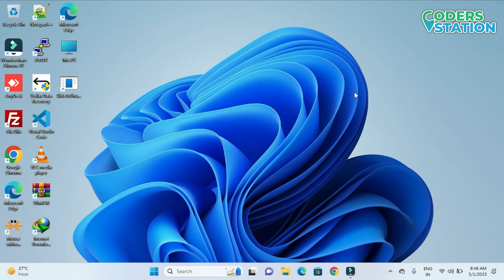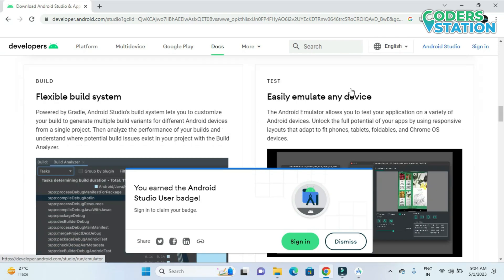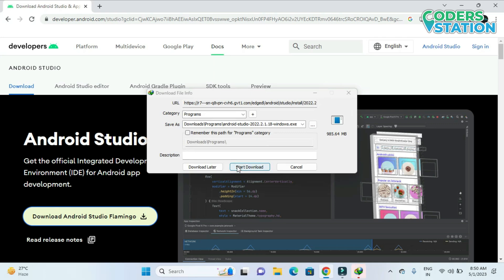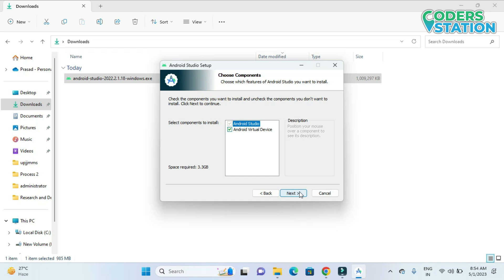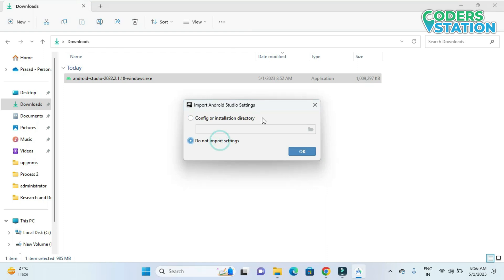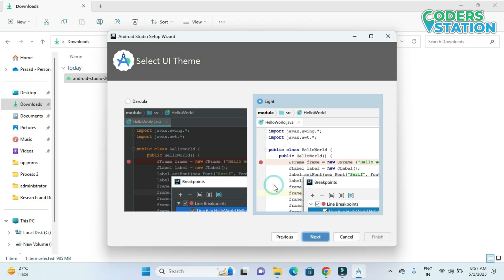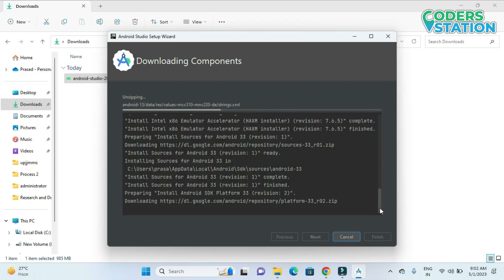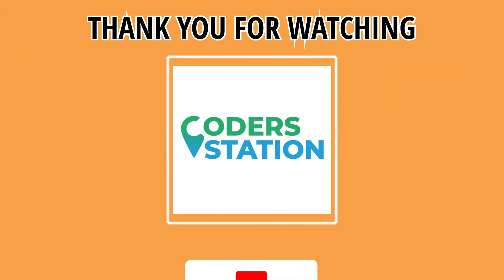Android Studio Installation on Windows | Getting started with flutter in Android Studio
Android Studio Installation on Windows for Flutter App Development | Getting started with flutter in Android Studio

This video is all about Android Studio Installation on Windows for Flutter App Development   but also try to cover the following subject:
👉🏻 flutter for android app development
👉🏻 install flutter android studio windows
👉🏻 getting started with flutter in android studio

You can learn more about Android Studio Installation on Windows for Flutter App Development you must

👉🏻 How to solve HAXM not installed error Windows 11📱 How To Fix Intel HAXM Android Studio Installation💻

Something I observed when I was researching details on Android Studio Installation on Windows for Flutter App Development was the absence of relevant details.
Android Studio Installation on Windows for Flutter App Development nevertheless is an subject that I understand something about. This video for that reason should be relevant and of interest to you.
If you would like to learn more concerning flutter for android app development I suggest you to take a look at our various other videos
Have I addressed all of your questions about Android Studio Installation on Windows for Flutter App Development?
People who searched for flutter for android app development likewise searched for install flutter android studio windows.